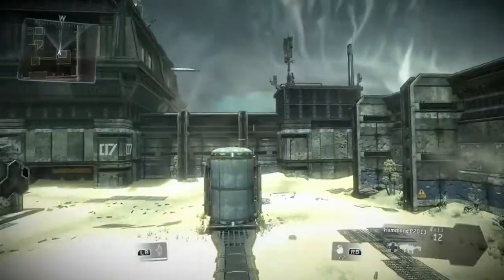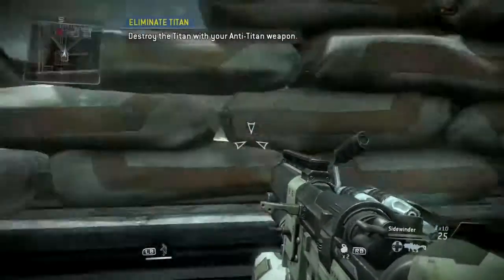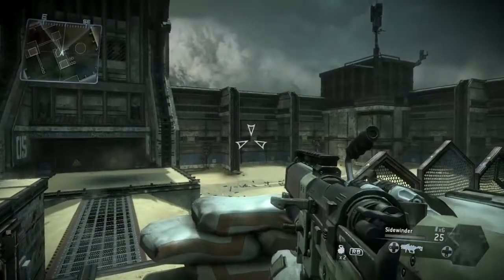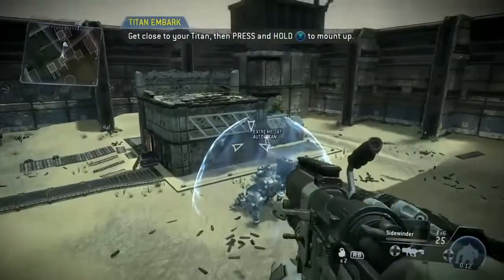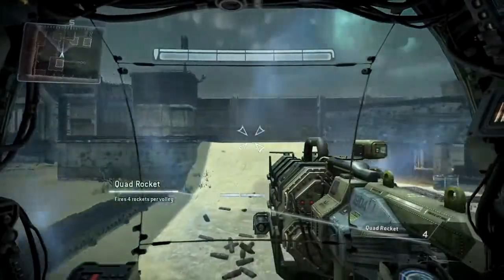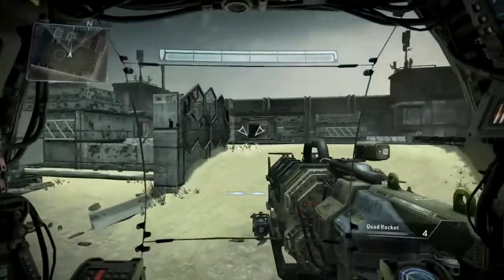A Part of the Titanfall Tutorial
Just a small segment of the Titanfall beta tutorial from the Xbox One version of Titanfall.